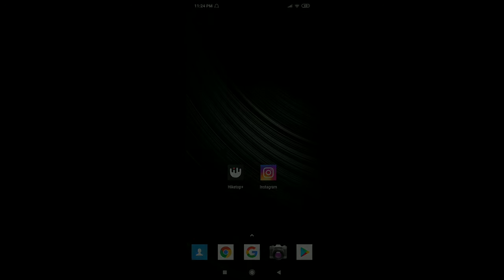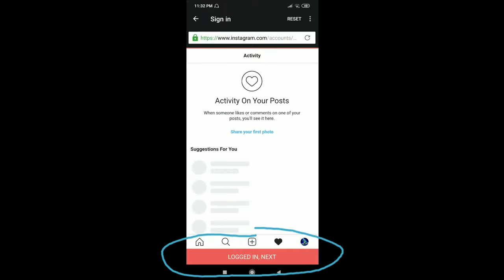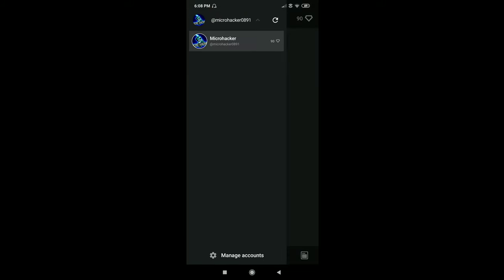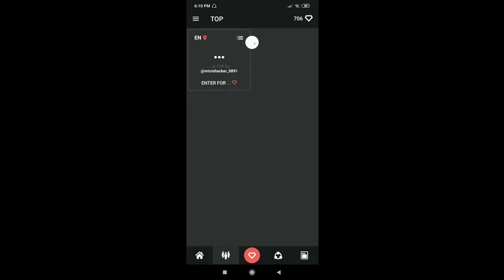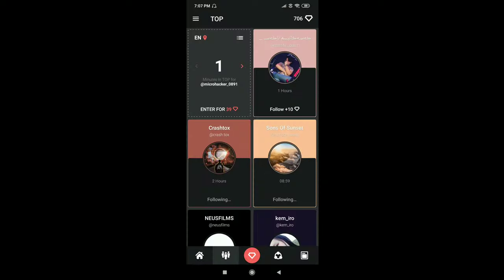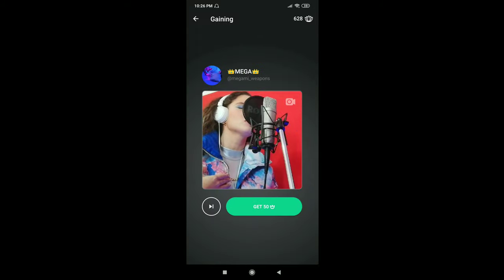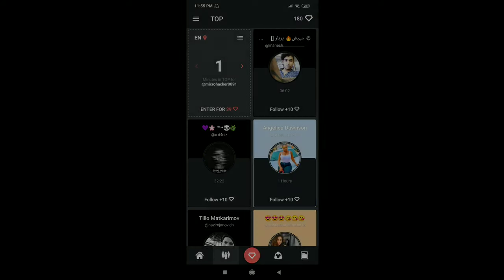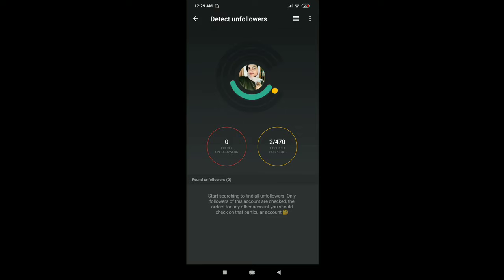Gain 1 Million real Instagram followers for free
Music credits-
Track: Lost Sky - Where We Started (feat. Jex) [NCS